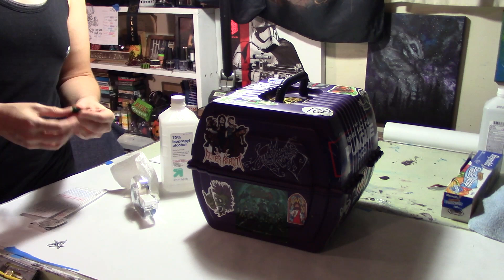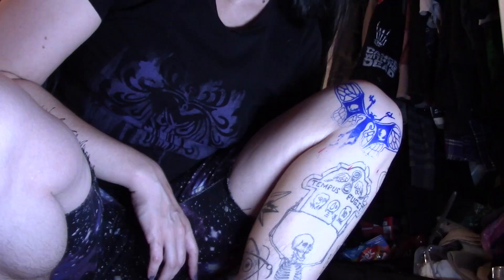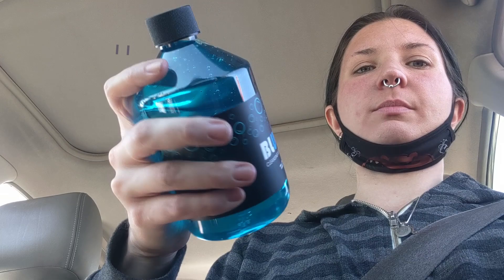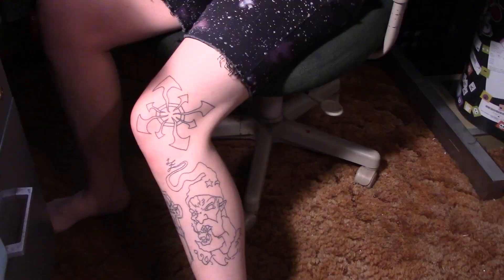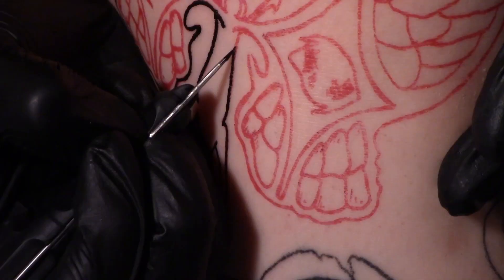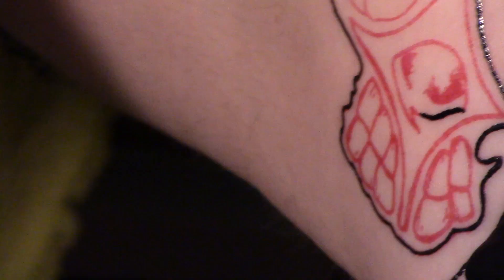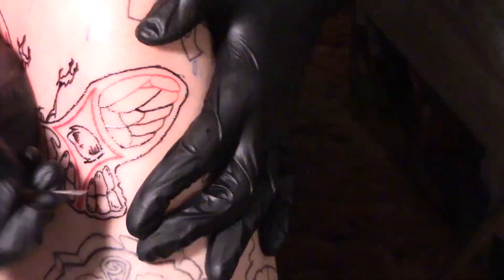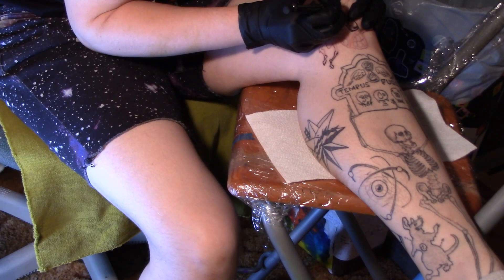Self Stick and Poke ~ One Pass Handpoke Tattoo ~ Avatar Cicada I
Welcome to my handpoked tattoo series where I appease my teenage self by making a leg sleeve of my own drawings.

Lots of people say you should go to a professional for all your tattoos. There are many reasons, sanitation, understanding of design, etc. but home tattoos will happen, so I am here to share my personal journey, stick-n-poke process and tattooing experience with the rest of YouTube.

Today I'm starting a piece for my favorite band, the Swedish melodic death metal group Avatar. I just saw them a couple weeks ago at the Wiltern in Los Angeles and wanted to commemorate that amazing show- I also have a Johannes Eckerström character / costume I put together, so, yeah, this metal band means a lot to me.

For the cicada, I used:
2 1209RLB-T (Beyond brand)
2 1205RLB-T (Also Beyond brand)
Tattoo Needle Grip from HANDPOKEDUK on Etsy
**Intenze Brand Tattoo Ink, True Black
Xtreme Brand Advanced Tattoo Ink, Ferrari Red
Dragon's Blood Tattoo Butter
Green Soap Tincture 1:1 with distilled water
Bounty brand paper towels

**I said in the video I used Dynamic, but nope, this was Intenze True for the cicada. I also said I don't like Intenze, I was also incorrect, I meant Eternal Neutral Gray Set.**

I'll be back with part two in a couple weeks, thanks for checking this out.

0:00 Intro, setting up a tattooing workstation
1:15 Touching up Chaos, Tombstone
2:45 The Drawing and Design
3:35 Stencils
4:10 Vlogging a trip to Worldwide Tattoo Supply in City of Industry
7:25 Textured Needles, Xtreme ink
8:25 Whoops I got distracted again
9:05 I became a goblin
9:40 Tattooing
22:03 Single pass, healed a few days